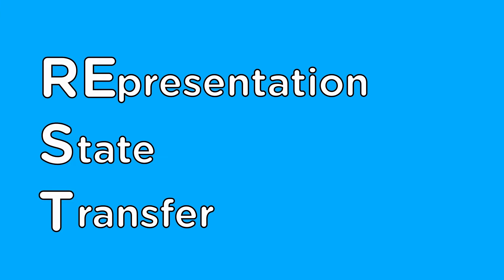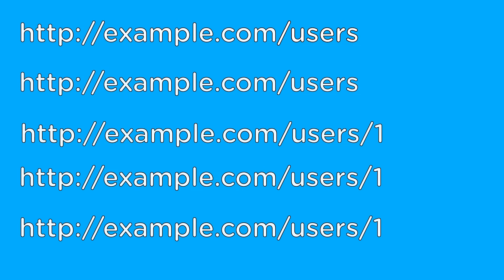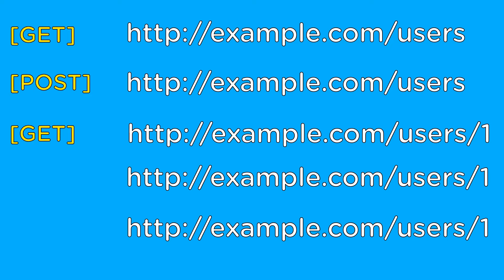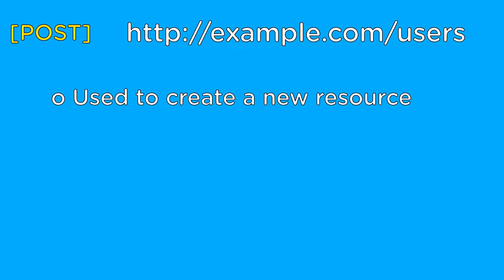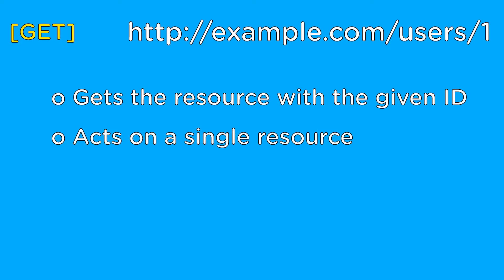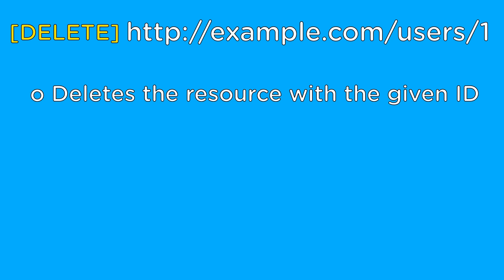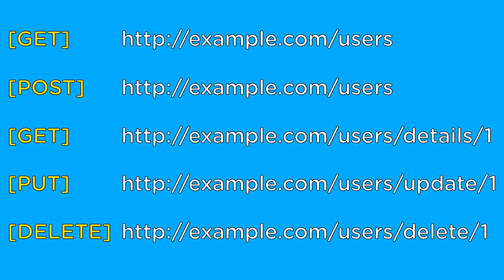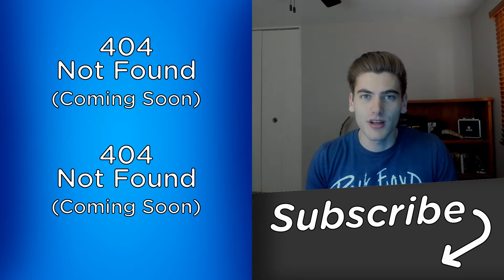What is REST?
If you have used any modern website, then chances are you have interacted with a website that uses REST. Even YouTube uses RESTful URLs on its site, but what exactly is REST? For starters, REST stands for Representation State Transfer and is just a fancy way of saying that a server responds to create, read, update, and delete requests in a standard way. The idea behind REST is to treat all server URLs as access points for the various resources on the server. For example in this URL, users represents the resource that the server is exposing. As mentioned earlier, REST needs a way to create, read, update, and delete these resources and it does so with the following five URLs.

The first two URLs do not have an ID so they act on the entire user's resource, while the last three URLs do have an ID in their URL and thus act on only a single user resource, but as you may notice there are only two distinct URLs. That is because REST uses the four basic HTTP actions, GET, POST, PUT, and DELETE to determine what to do with each URL. If we add in those actions to the URLs it is much easier to see what each of the URLs do.

The first URL we have is the GET users URL, and it is used to get a list of all users. In REST when a GET URL does not have an ID it acts upon the entire resource and will always return a list of every item in that resource. The GET action in REST corresponds with reading data.

The second URL, which is almost identical to the first, is used to create a new user. In REST the POST action corresponds with creation, and should always be used on the entire resource by not using an ID in the URL.

The third URL is another GET URL, but this URL is for getting only a single user based on the id that is in the URL. The ID portion of the URL is used by REST to determine which resource from the collection of resources it should act upon. In the case of this URL it is used to return the user with that ID.

The fourth URL is the most confusing of them all, but it is used to update a user with the given ID. The PUT action in REST corresponds with update and works very similarly to POST, but instead of creating a new resource it updates an existing resource.

Lastly, we have the most straight forward URL of them all which is for deleting a user with a specific ID. The DELETE action in REST does exactly what you would think and deletes the resource with the given ID.

In order for a website to use REST, the URLs do not need to be formatted exactly the same as above. For example using these URLs would still be considered RESTful, but most applications will use the previously mentioned URLs.

The only thing that matters with REST is that the URLs used represent a resource, in this case a user, and that they support creating, reading, updating, and deleting from that resource using the HTTP actions GET, POST, PUT, and DELETE.